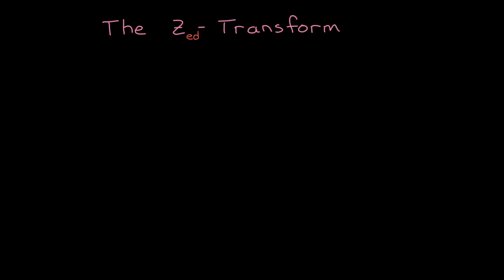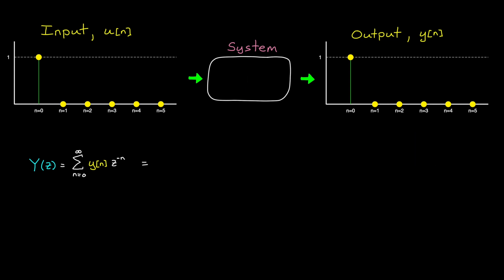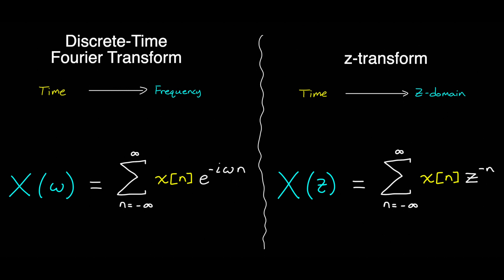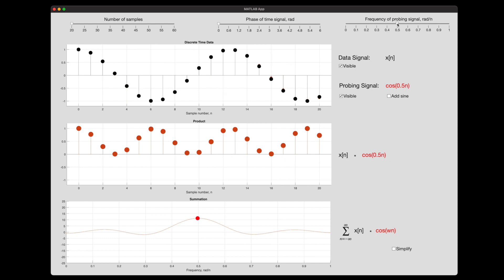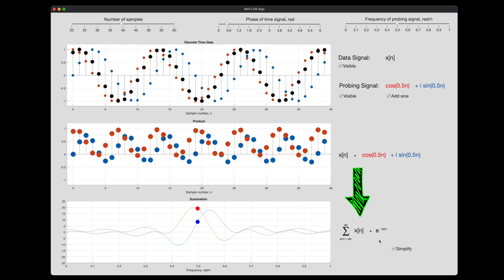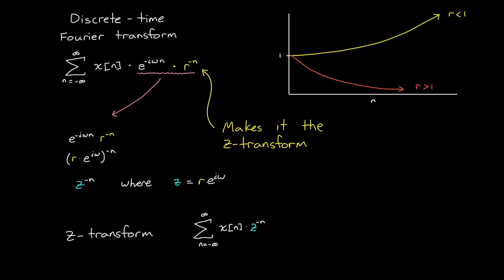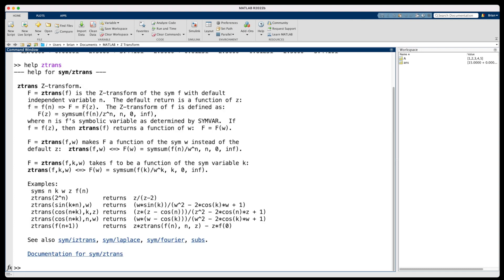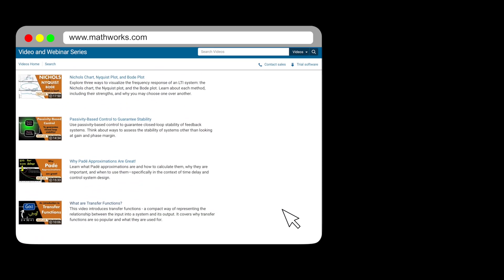Understanding the Z-Transform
This intuitive introduction shows the mathematics behind the Z-transform and compares it to its similar cousin, the discrete-time Fourier transform. Mathematically, the Z-transform is straightforward—it’s just a bunch of multiplications and additions, and you’ll learn how to solve an equation for a few different signals. However, understanding how to solve a Z-transform equation isn’t as important as understanding why the math is the way it is. Therefore, the majority of this tech talk discusses what you are actually doing when you take the Z-transform of a signal.

Chapters:
00:00 Introduction
01:11 Solving z-transform examples
5:00 Intuition behind the Discrete Time Fourier Transform
11:37 Intuition behind the z-transform
19:18 Related videos